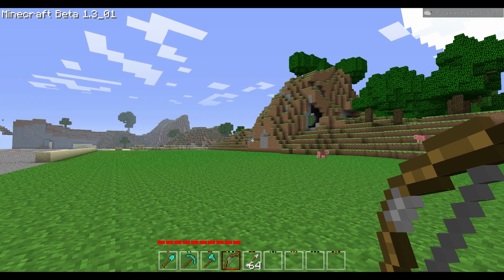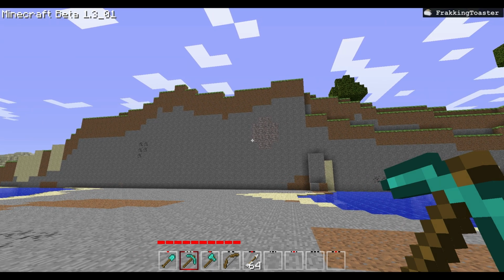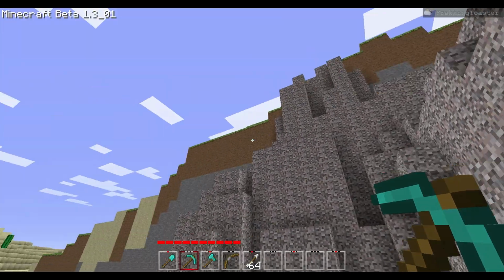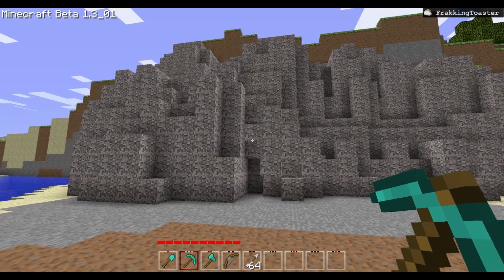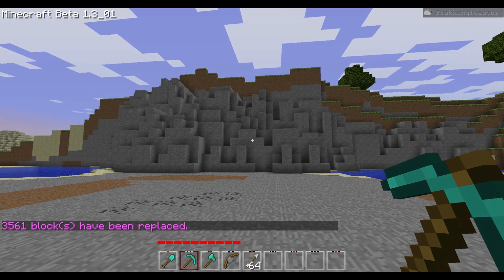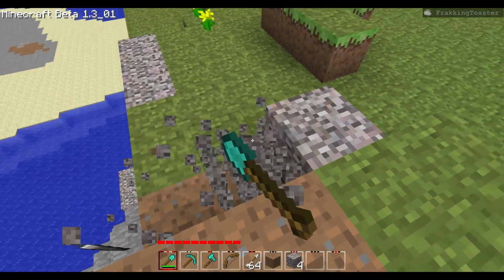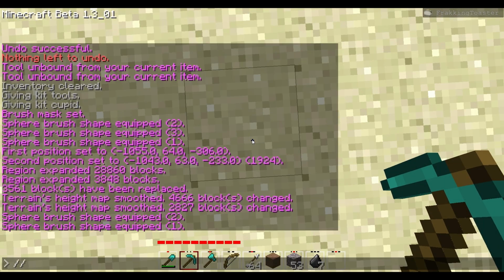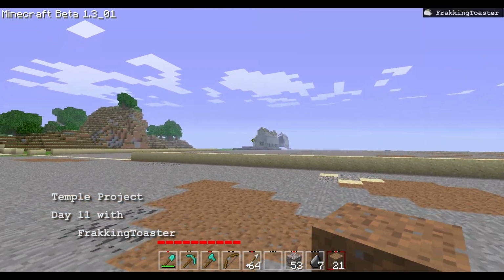Minecraft Temple Project - Day 11 - Lil' Landscaping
Day 11 of a Minecraft video journal.

Since I'm all by myself today, instead of building more of the temple, I thought I'd do a little landscaping. So here's a little tutorial on how to use the brush tool in WorldEdit.